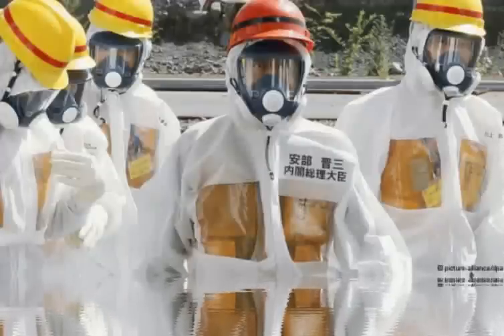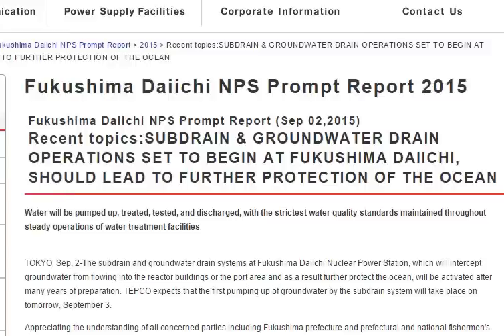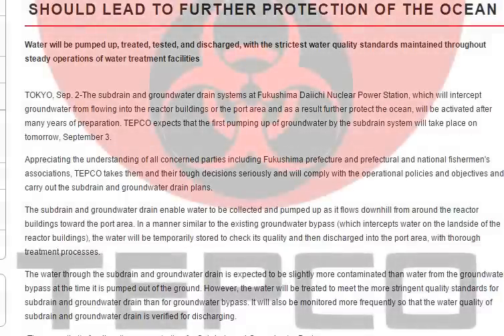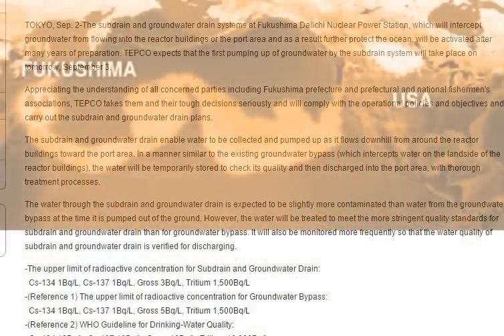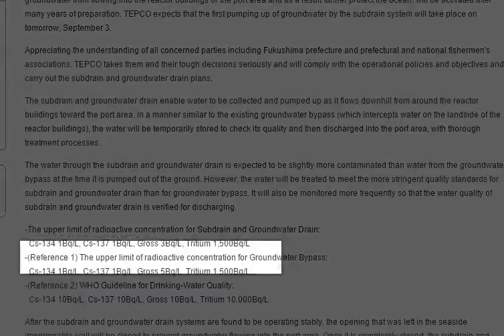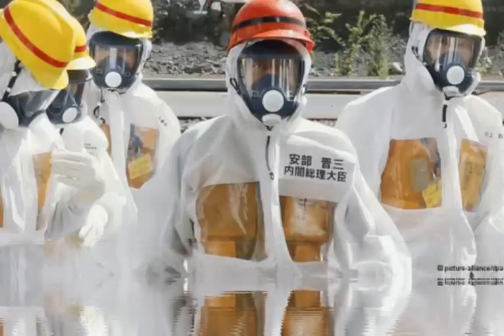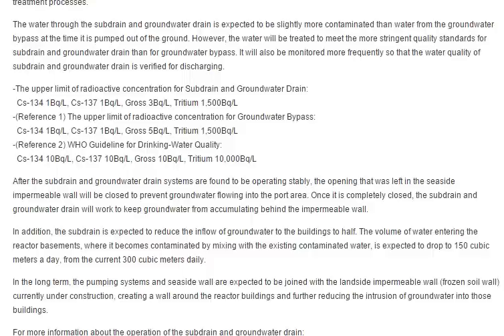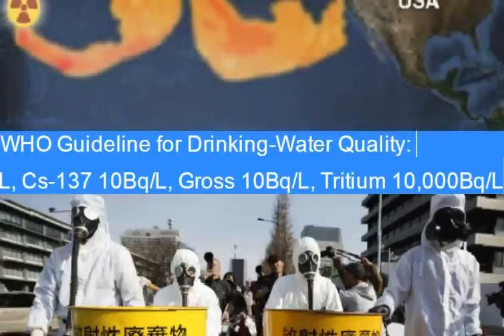Tepco DUmps Radioactive Water in Ocean To SAVE Ocean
TEPCO releases statement saying they will pump up highly contaminated groundwater for release into the sea. Tepco will constantly check measurements while releasing minimally treated radioactive water into the ocean. The WHO standard says 10,000 BQ of "Tritium" Per Liter is OK. Tritium cannot be filtered or distilled. Half life like 12.5 years could be around 300 years to go back to barely detectable levels. It's doubtful the Ice wall will ever create a seal to contain radioactivity.
Not to mention the tanks are not seismicly qualified and are only expected to last a short time.  Many have already been leaking.  They are running out of physical space to install more and more tanks.

Fukushima Daiichi NPS Prompt Report 2015
Fukushima Daiichi NPS Prompt Report (Sep 02,2015)
Recent topics: SUBDRAIN & GROUNDWATER DRAIN OPERATIONS SET TO BEGIN AT FUKUSHIMA DAIICHI, SHOULD LEAD TO FURTHER PROTECTION OF THE OCEAN

For more information about the operation of the subdrain and groundwater drain

For more information on the landside impermeable wall (frozen soil wall)

-The upper limit of radioactive concentration for Subdrain and Groundwater Drain:
  Cs-134 1Bq/L, Cs-137 1Bq/L, Gross 3Bq/L, Tritium 1,500Bq/L
-(Reference 1) The upper limit of radioactive concentration for Groundwater Bypass:
  Cs-134 1Bq/L, Cs-137 1Bq/L, Gross 5Bq/L, Tritium 1,500Bq/L
-(Reference 2) WHO Guideline for Drinking-Water Quality:
  Cs-134 10Bq/L, Cs-137 10Bq/L, Gross 10Bq/L, Tritium 10,000Bq/L

* ECRR-MODEL VS. ICRP *
The existentiality of the lawfuly acceptable amount of radionuclides in the environment is the core question for all life on Earth. This question is scientifically formulated as the intelectual battle between two scientific models on the risk of the radioactivity, the acceptable levels of radionuclides in the environment. The presently by the governments used ICRP-model, by the experts of this website is found guilty to be the cause of ongoing genetical annihilation of all life forms as it underestimates the risks thousands of times. The ECRR-model is suggested to be used.
Enjoy the scientific battle of both directors of the two Radiation Risk models -- J. Valentin and C. Busby, 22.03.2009, Stockholm
The recently resigned Scientific Secretary of the ICRP, Dr Jack Valentin , concedes to Pr. Chris Busby (ECRR) that the ICRP model can not be used to predict the health effects of exposures and that for certain internal exposures it is insecure by up to two orders of magnitude.
He also says that as he was no longer employed by ICRP he could agree that the ICRP and the United Nations committee on radiation protection (UNSCEAR) had been wrong in not examining the evidence from the Chernobyl accident and other evidence which shows large errors in the ICRP risk model.

Thank you Strontium Milks for your outstanding videos recently.  For anyone wishing to reshare any of my videos, please do so.  No need to ask permission to reupload them to your channel.  Just click the More Info button under the video and press "remix this video" and press Publish or Save.  Then you can re title it anything you want.  Be sure to add lots of tag words.  The more words you use in your description and tag area, the easier it is for people to find your video.  Thanks again Strontium Milks.  Keep up the great work!